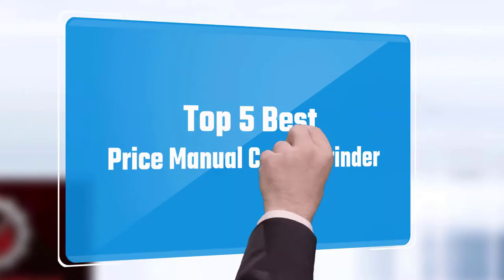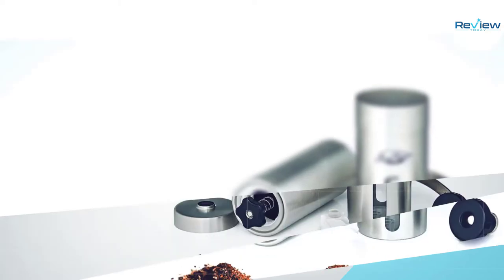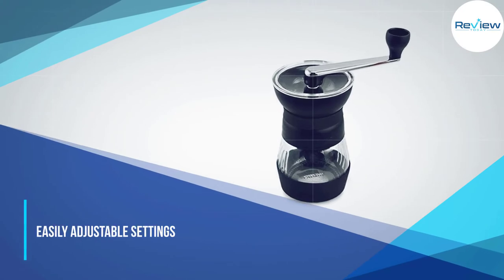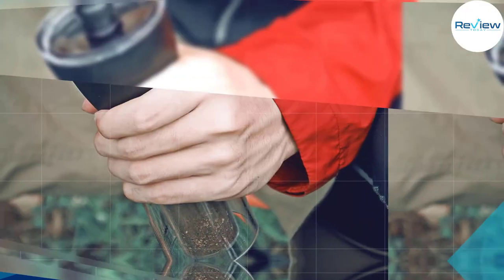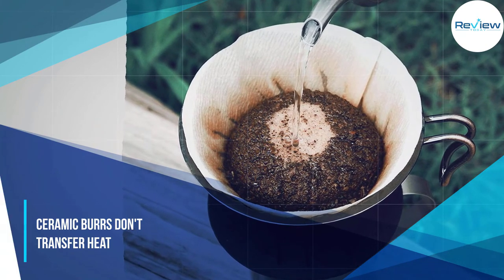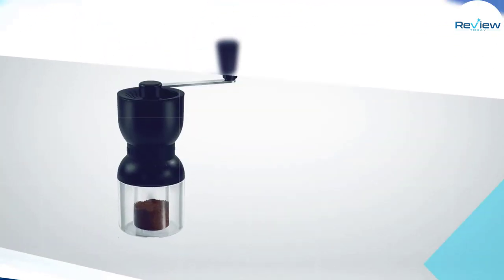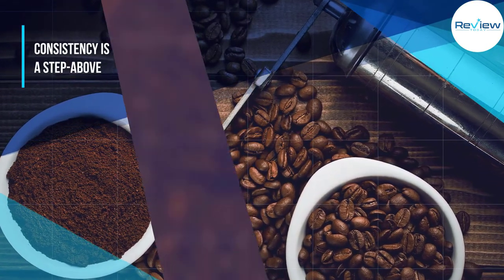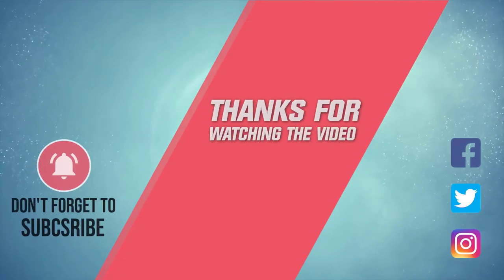Top 5 Best Manual Coffee Grinder [Review in 2022] for Home, Office & Travelling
Best price manual coffee grinder featured in this video:
No 1. JavaPresse Manual Coffee Grinder
No 2. Hario Ceramic Coffee Mill -"Skerton Pro"
No 3. Hario Ceramic Coffee Mill-Original, Black
No 4. LHS Manual Coffee Grinder
No 5. Porlex Mini Stainless Steel Coffee Grinder

🕝Timestamps🕝
0:15 - Introduction
0:23 - JavaPresse Manual Coffee Grinder
1:17 - Hario Ceramic Coffee Mill -"Skerton Pro"
2:10 - Hario Ceramic Coffee Mill-Original, Black
3:04 - LHS Manual Coffee Grinder
3:58 - Porlex Mini Stainless Steel Coffee Grinder

What Is the price manual coffee grinder?
Manual hand crank grinders are usually two holding chambers (one on top and one on bottom) separated by two burrs that grind whole beans from the top into grounds on the bottom. Electric grinders rely on electricity to turn the burrs whereas manual grinders rely on human muscle to get the same job done.

What is the best price manual coffee grinder to buy?
If you are looking for a top-price manual coffee grinder, then you are in the right place. The Home Genie team tries to collect as much information as possible, read lots of user-based reviews, and rank them based on quality, value for the price, the reputation of the manufacturers, etc. Please let us know if you have something in your mind in the comment section.